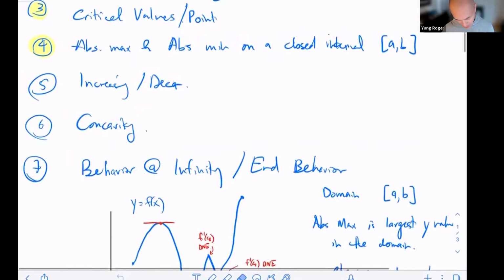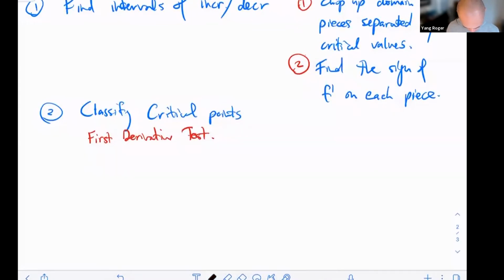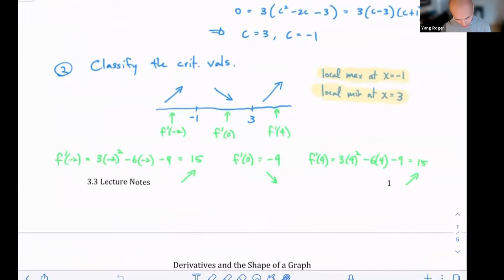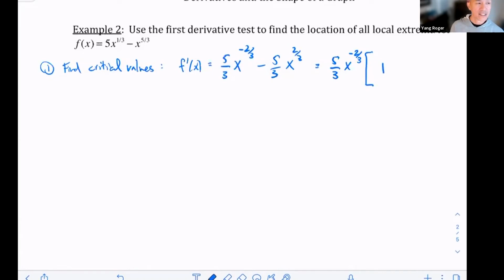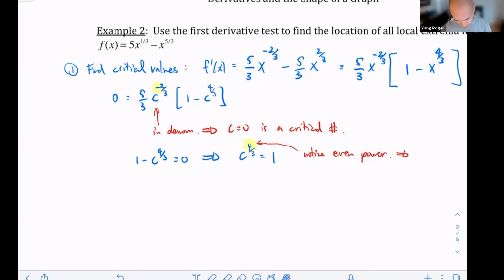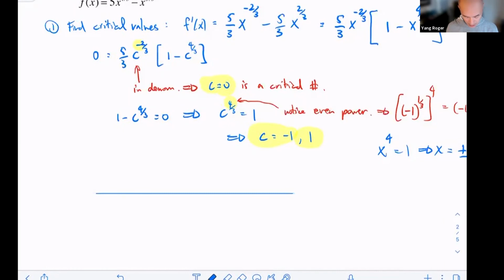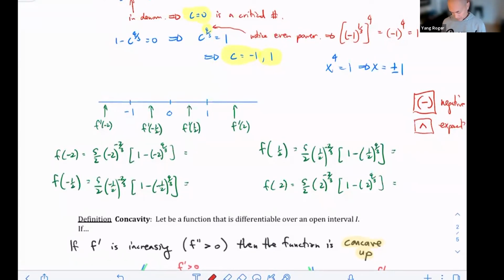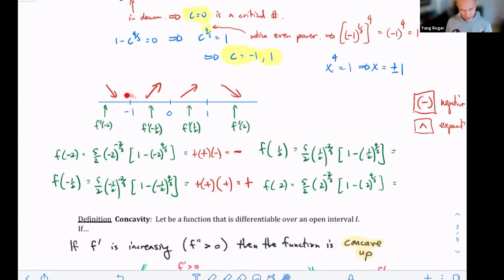3.3.1.1 Overview and Example 2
This video provides an overview of the section and discusses example 2 from the 3.3 worksheet